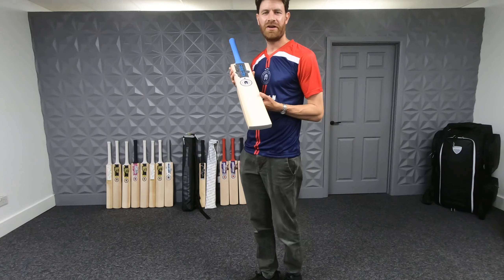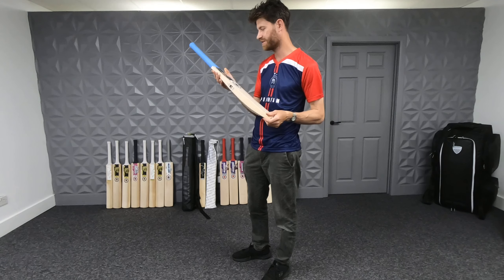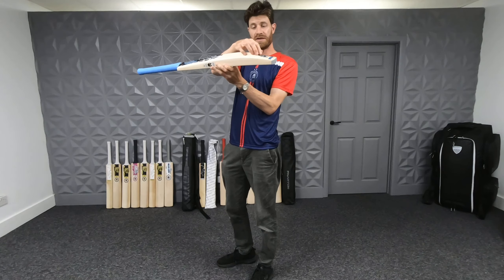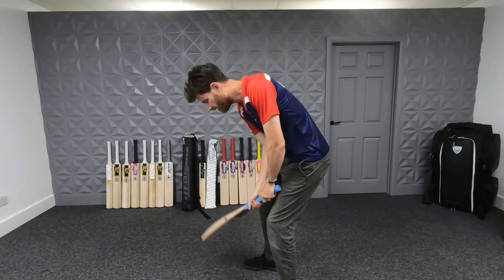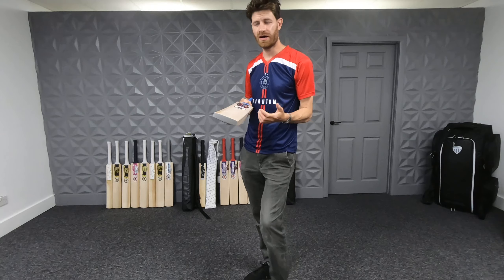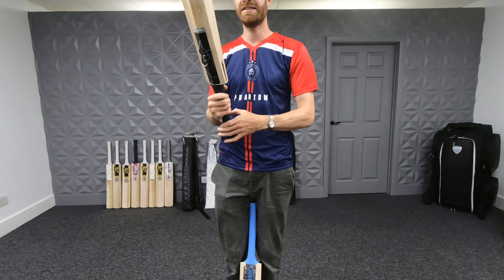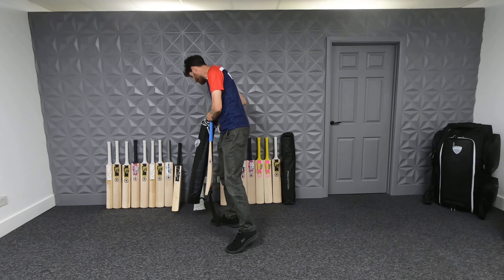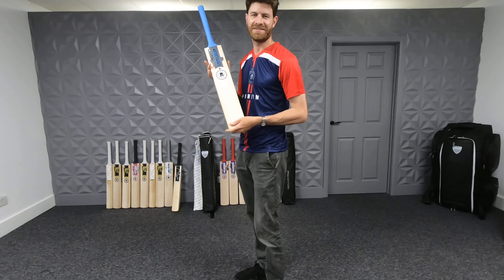Phantom Dark Edition (2022 Version) Cricket Bat Review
From the new Phantom Cricket premises, Paul reviews the (newly released) 2022 version of the Phantom Dark Edition Cricket Bat.

For more information on this premium cricket bat, and to order one, please